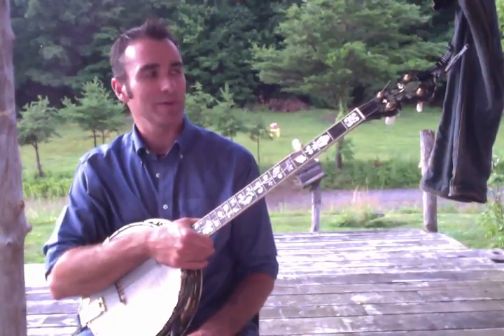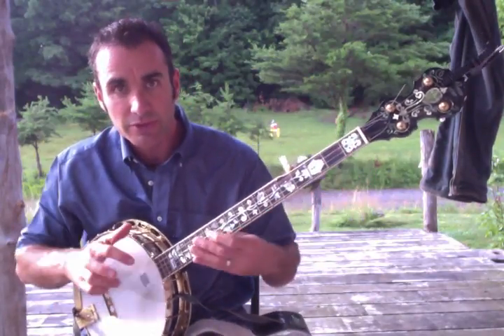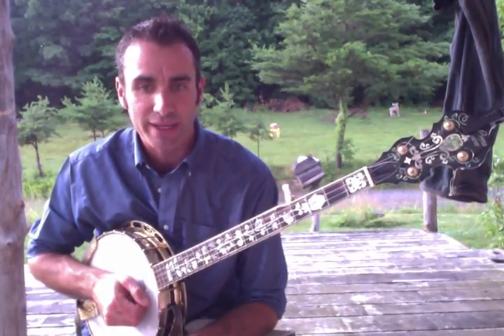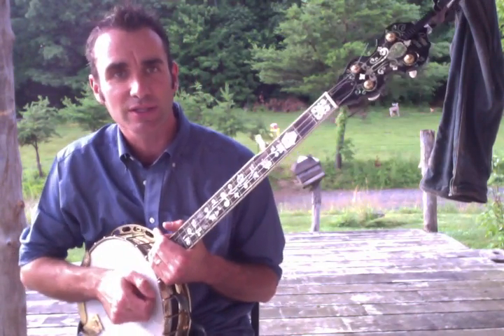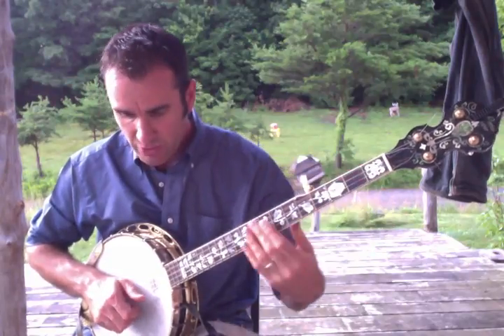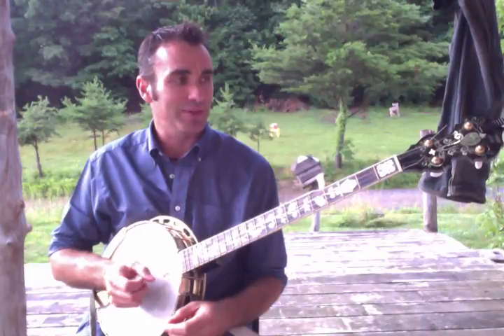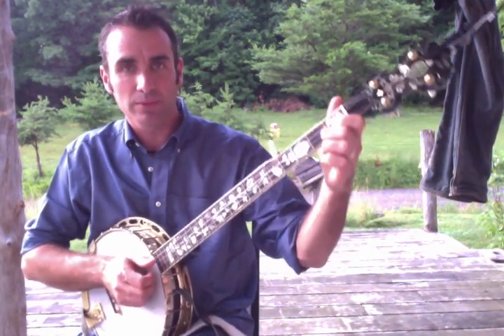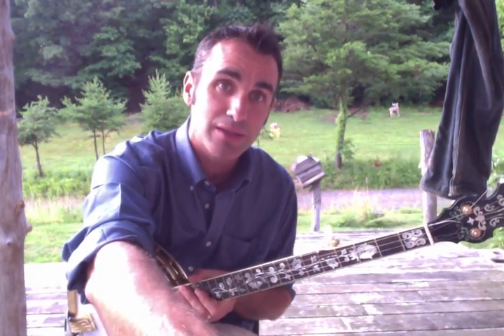"Where the Bears Dance" Banjo tutorial by Van Wagner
some basic banjo playing tips for beginners.